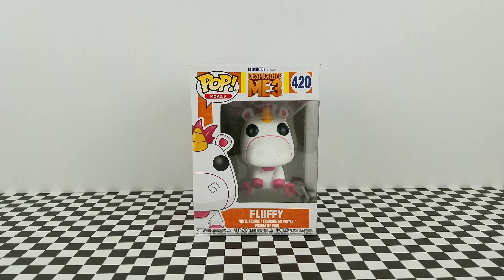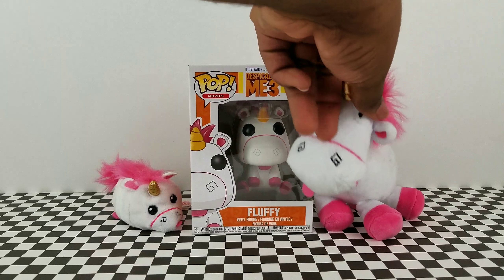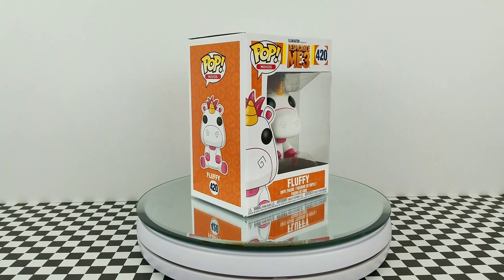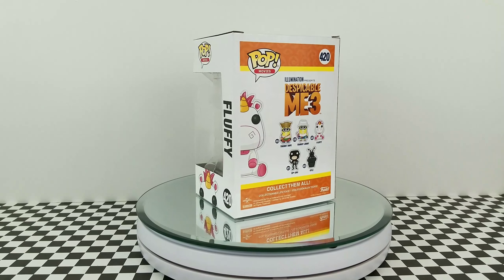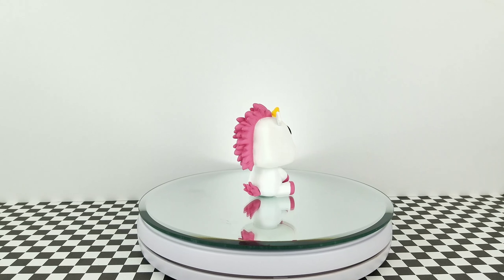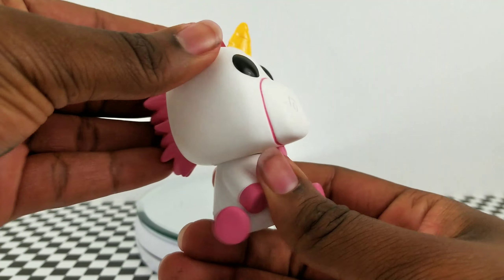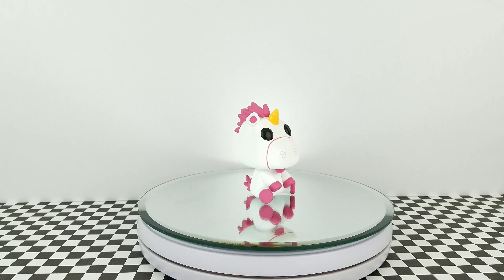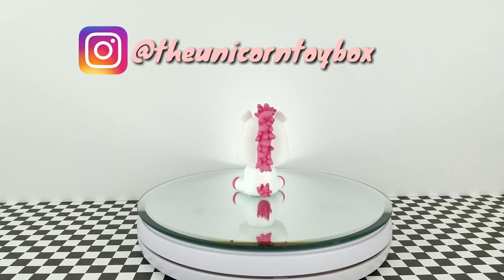Despicable me 3 Fluffy Review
Finally! Isn't this just the cutest!?!?! What's your favorite funko pop?